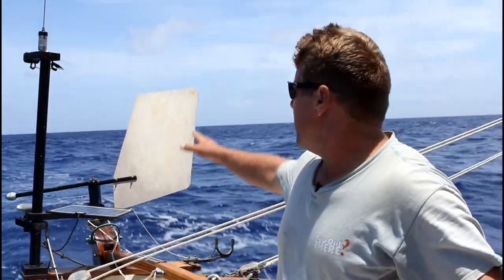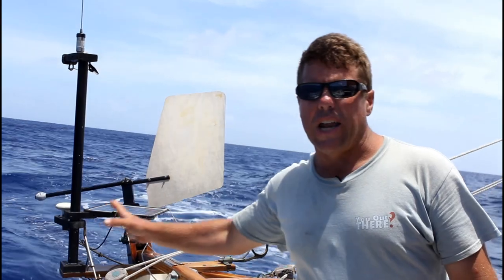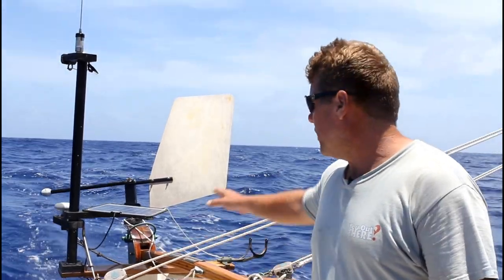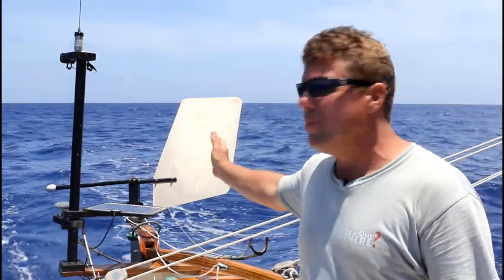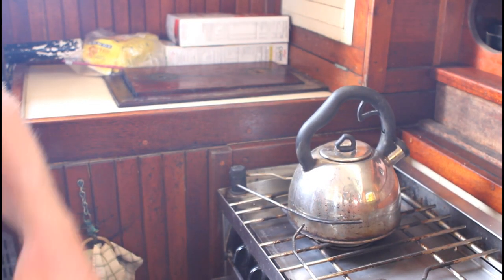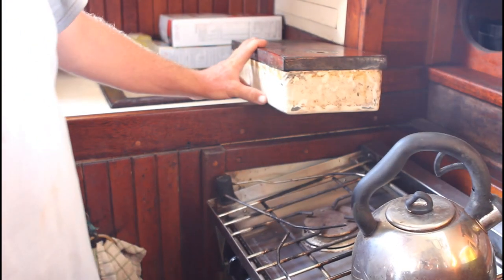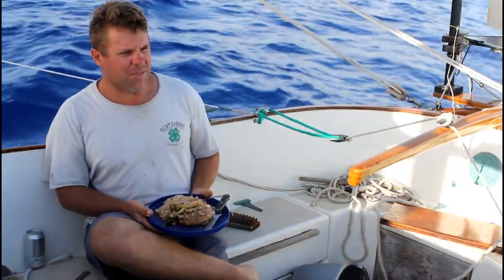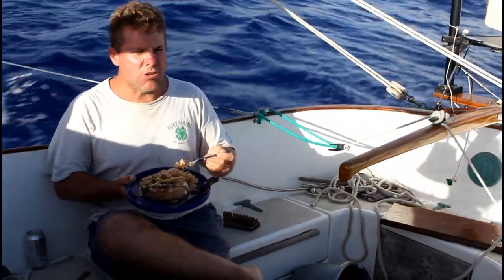SailingOceans_PuertoRico_to_Chesapeake_June2017_PartTwo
In Part Two I talk about: self-steering windvanes; meals at sea; getting weather forecasts with a short wave radio;  downwind sailing strategies.